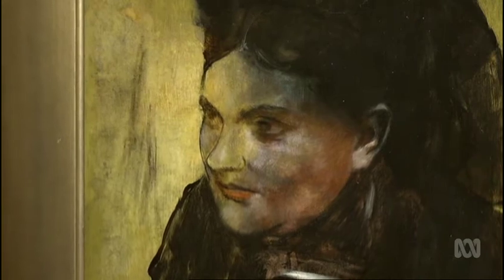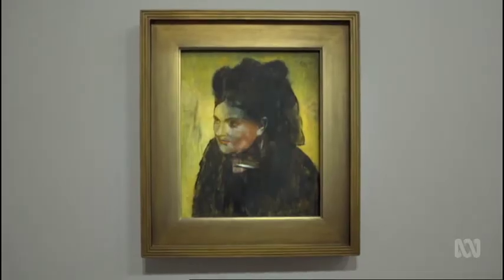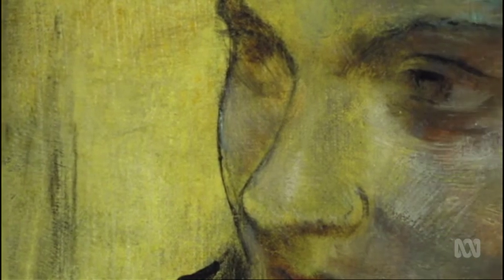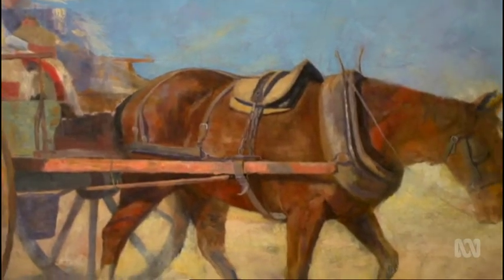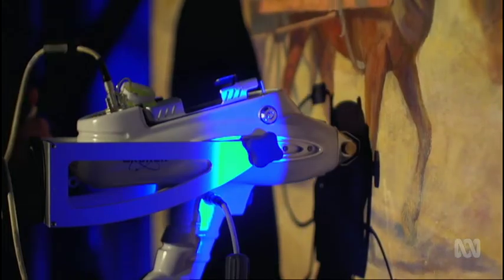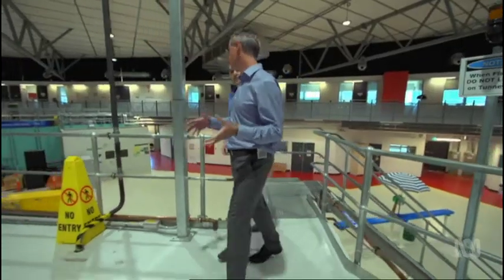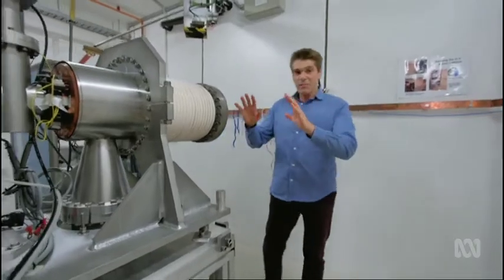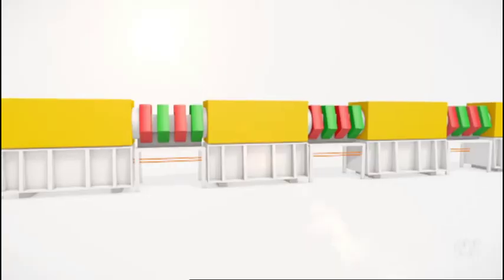ART'S HIDDEN SECRETS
A ghostly form bleeds through a painting, and another could be a forgery. The National Gallery of Victoria is lined with secrets. Early attempts at solving these mysteries gave only a glimpse of what lay beneath the brushstrokes. We go behind the scenes at the NGV and the Australian Synchrotron to see how scientists are revealing concealed gems with stunning clarity.